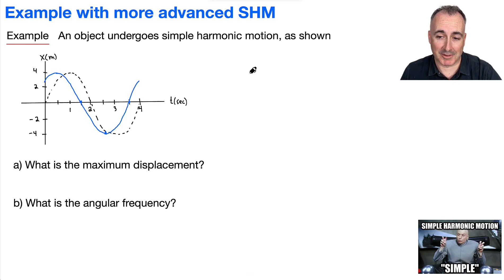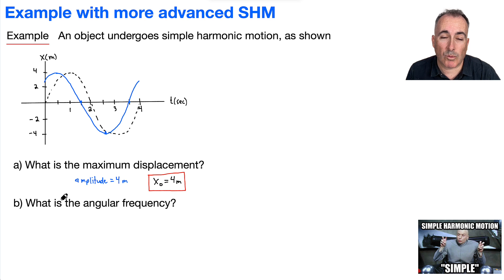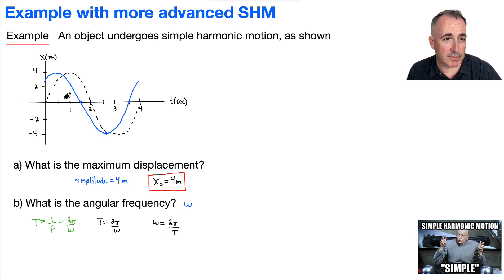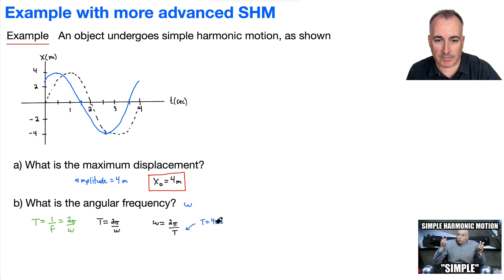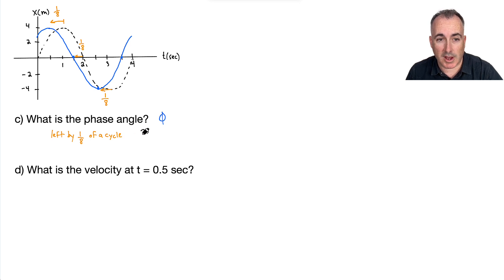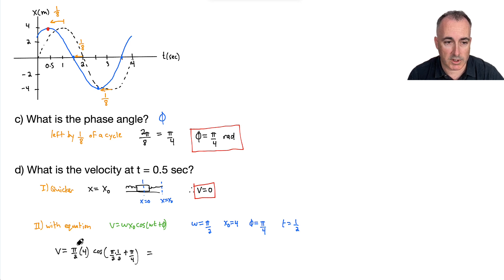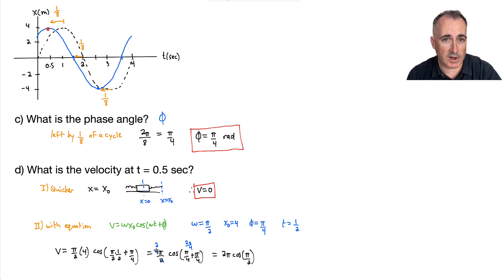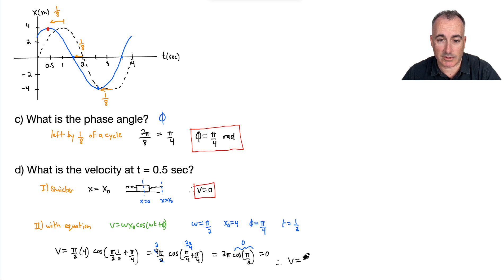C1.5 HL Example with more advanced SHM [IB Physics HL]